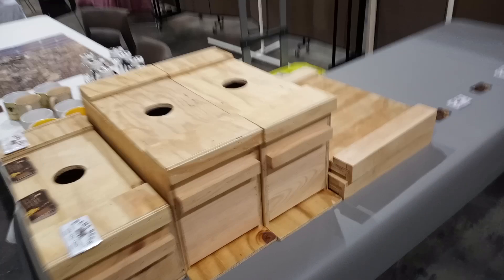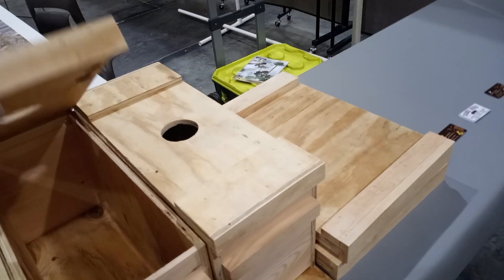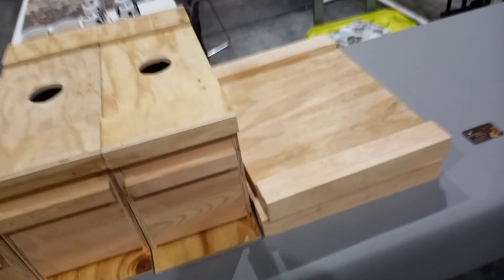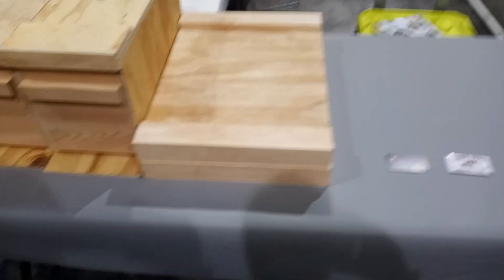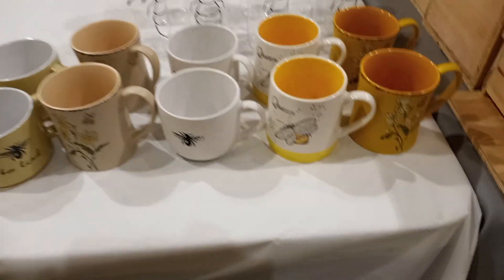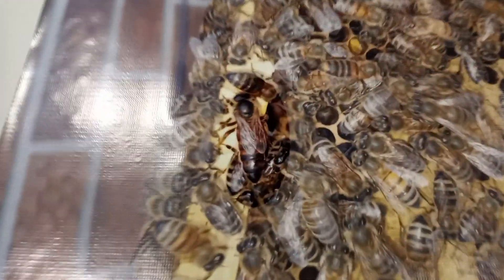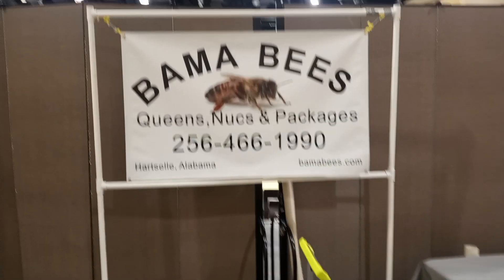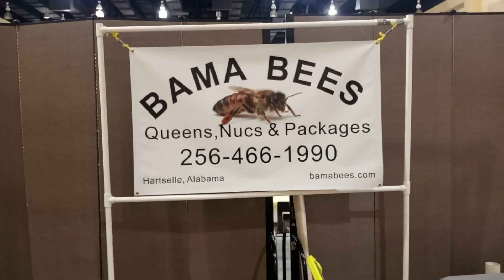ACES Bee symposium Clanton AL. setup booth.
Set up a booth at the Alabama be show. Selling Queens nukes and packages